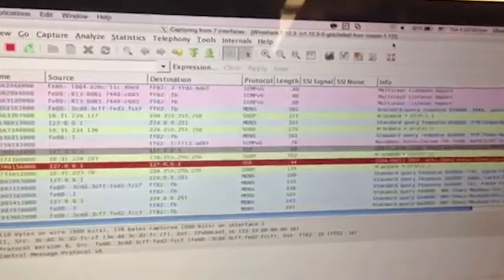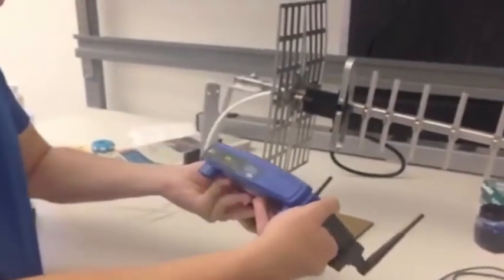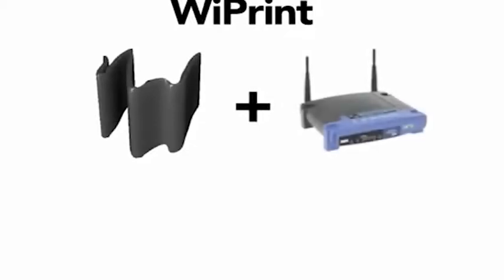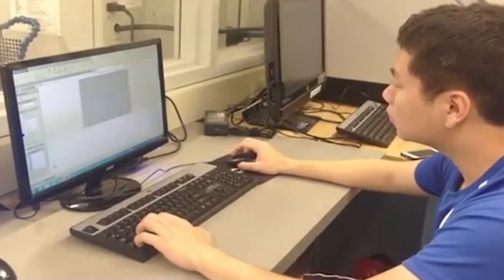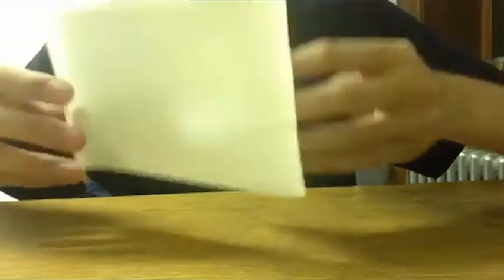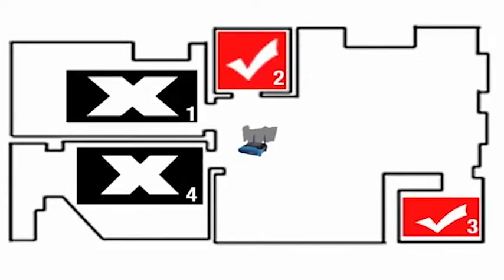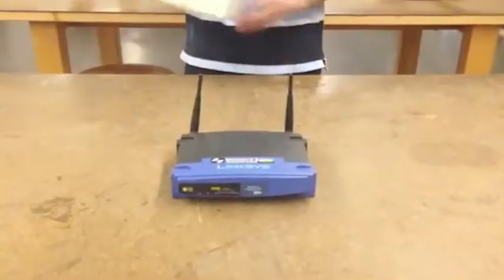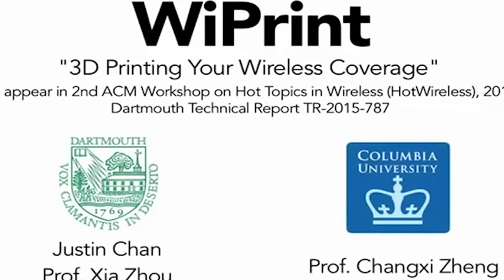The simple hack that can improve your WiFi in minutes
The simple hack that can instantly improve your wifi: Scientists say a 'tin foil hat' for your router boosts signal and security
Researchers found that a 3D printed reflector can direct signals to desired area
This can strengthen signal where you need it, and reduce it where not needed
According to the team, reflector can be made using cardboard and aluminium